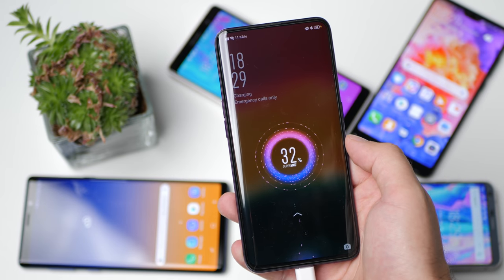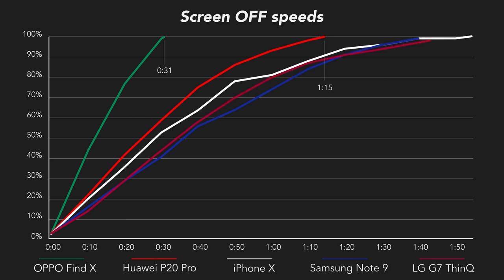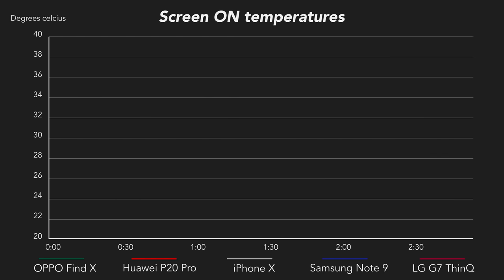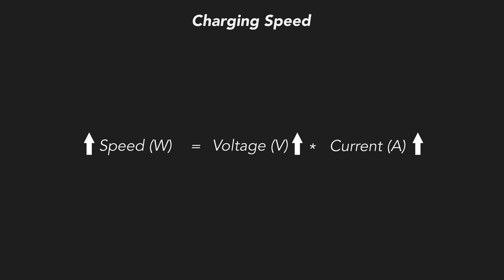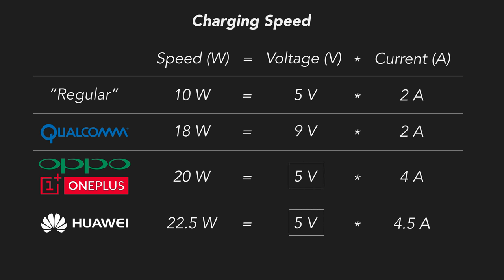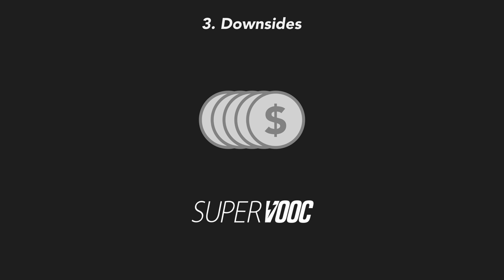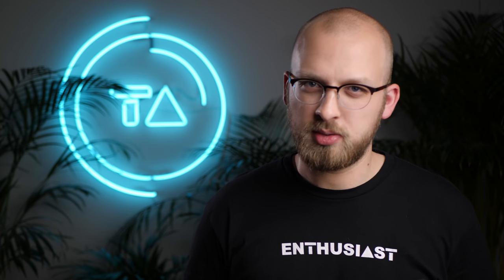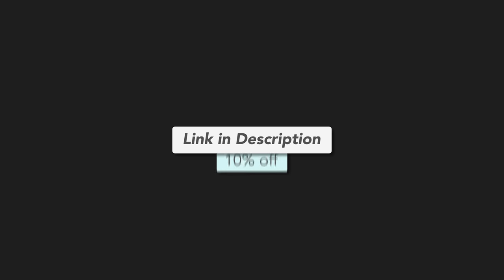The world's FASTEST phone charger (SuperVOOC explained)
[[[ ABOUT THIS VIDEO ]]]:

Comparing SuperVOOC (OPPO Find X) to Qualcomm Quick Charge (LG G7 ThinQ), Huawei Supercharge (Huawei P20 Pro), Samsung Adaptive Fast Charge (Samsung Galaxy Note 9) and USB PD (iPhone X).